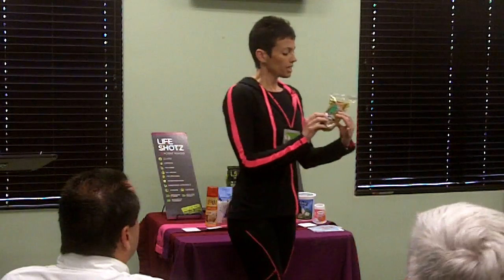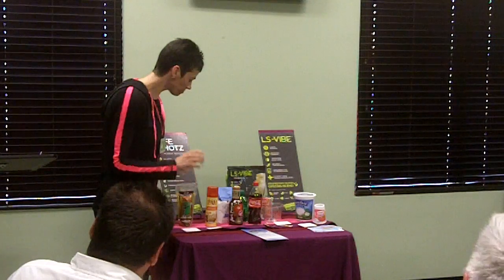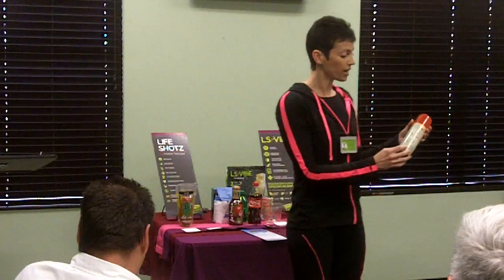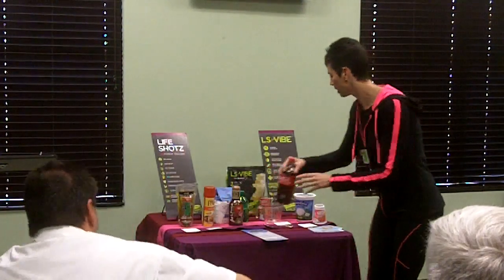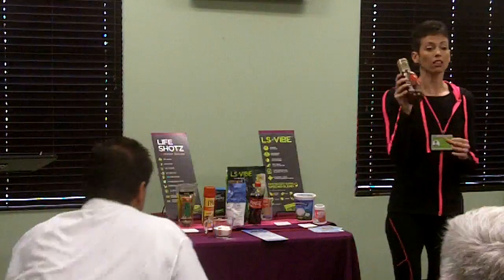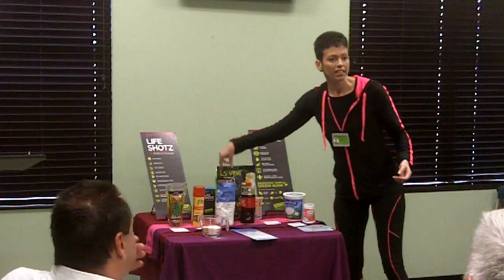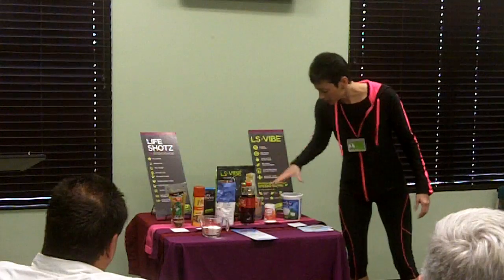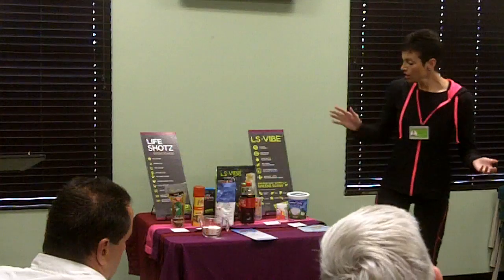How to Read a Label with Colleen Riddle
Food labels have you confused? Colleen Riddle will show you five items to pay attention to when you read a label.  Empower yourself with knowledge!